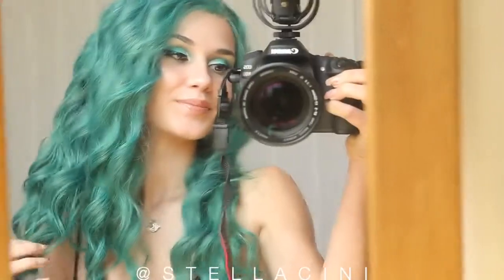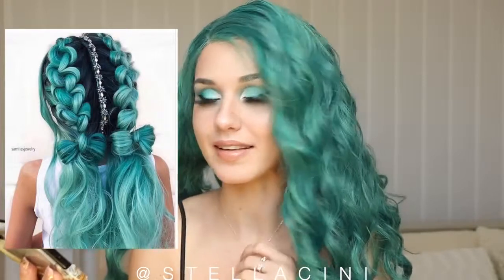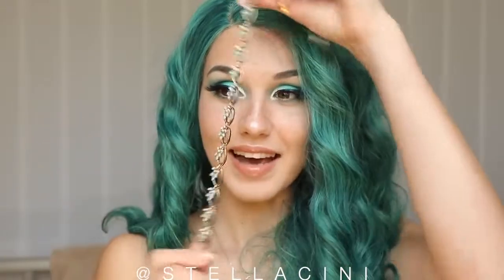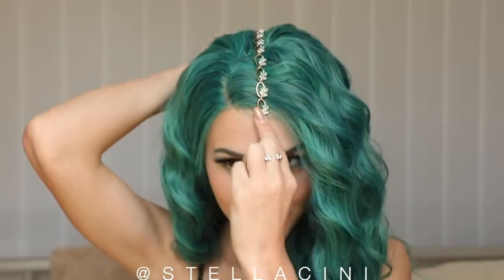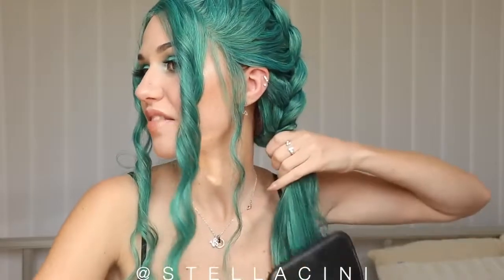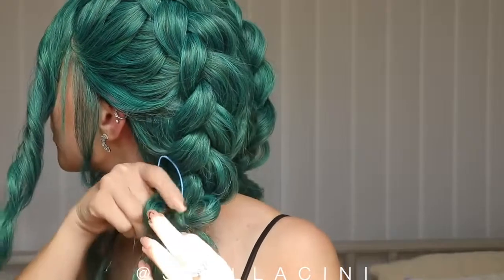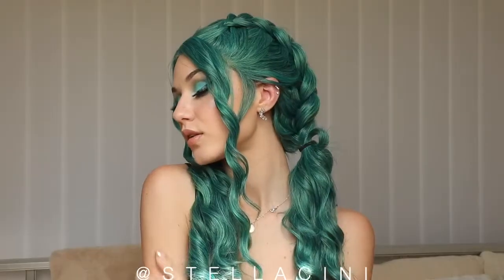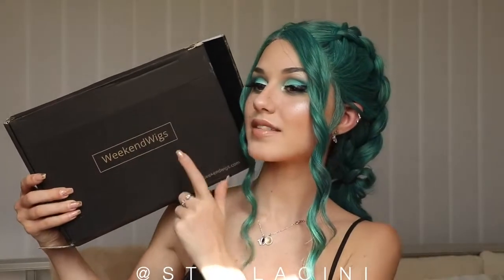Weekendwigs Green Synthetic Lace Front Wig Review & Style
DOUBLE DUTCH BRAID 'INSTAGRAM' HAIRSTYLE

Weekendwigs is an online synthetic lace front wig store.